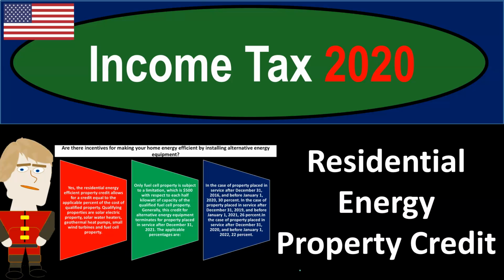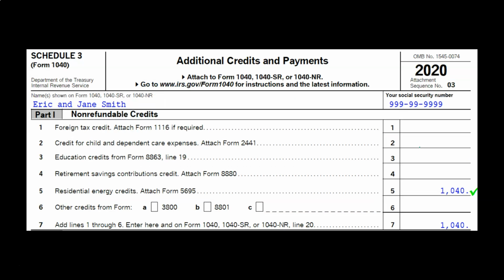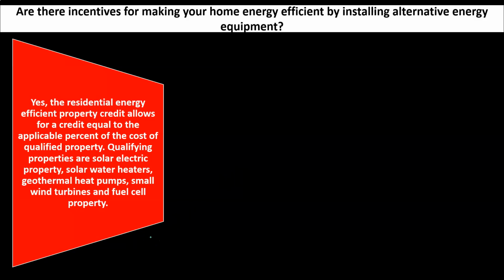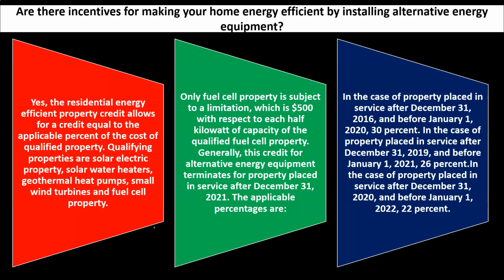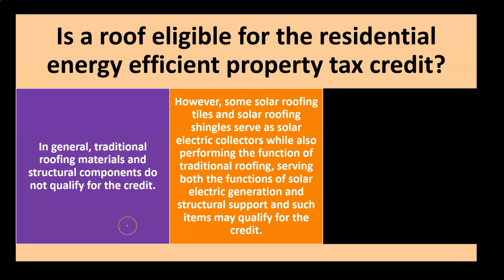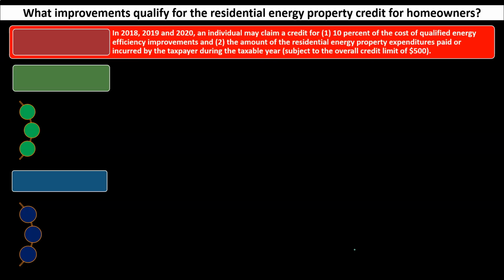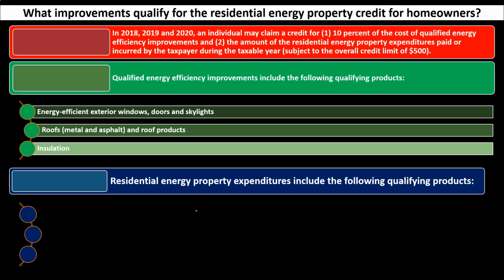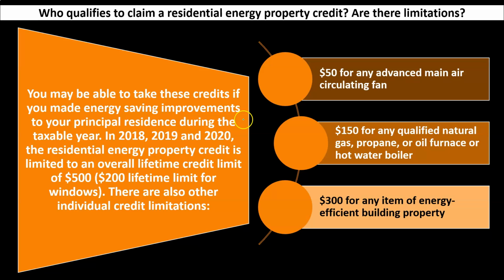Residential Energy Property Credit 955 Income Tax 2020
Residential Energy Property Credit